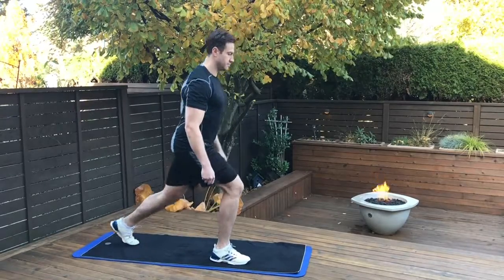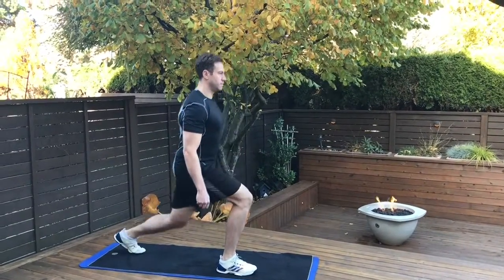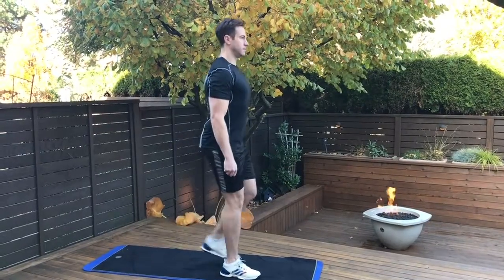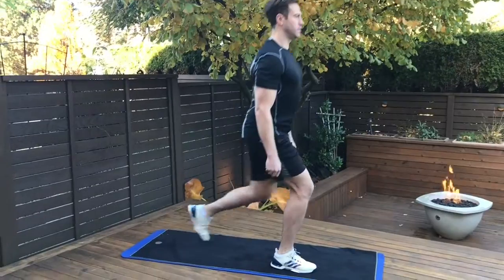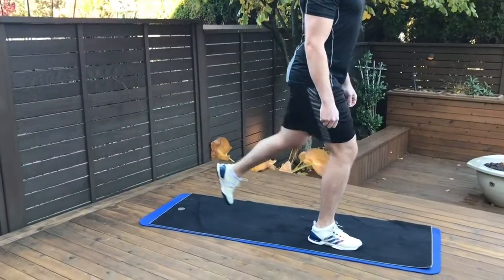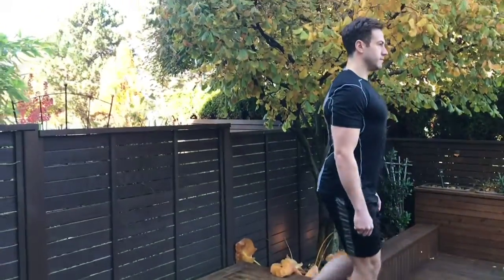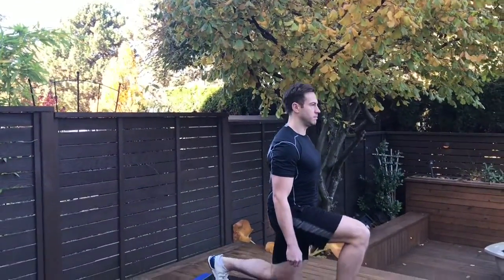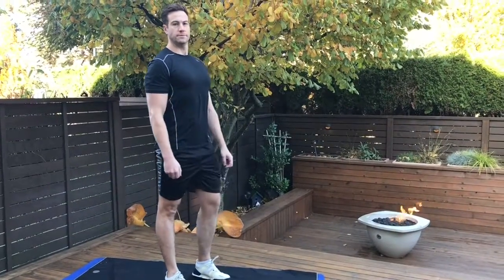Back Lunge | Exercise for Health | Vancouver Chiropractor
Hi Everyone! Dr. Michael Horowitz here, your Friendly Neighbourhood Chiropractor in Vancouver. I’m here today with Josh Raber of Vancouver Diamonds. Josh is going to help demonstrate some Exercises that will help keep you in Tip Top Form, Prevent Injury & Improve your Posture.

Exercise is one of 3 components to Spinal Hygiene: when you combine (1) Physical Activity with (2) Stretching & (3) Regular Chiropractic Check-Ups…You are working towards “Perfect Posture” & Preventing small Aches & Pains from becoming Big Ones!

Exercise is known to have many great health benefits. Here is a Top 10 List!

(1) Increased Energy
(2) Improved Mood (less stress, anxiety & depression)
(3) Improved Sleep & Restfulness
(4) Reduced Pain & Discomfort
(5) Decreased Weight (so you’ll look & feel better)
(6) Reduced Chronic Disease (like Diabetes 2 & CardioVascular Disease)
(7) Increased Bone Calcium (with weight bearing activity)
(8) Increased Muscle Strength & Endurance
(9) Better Joint Mobility & Lubrication
(10) Better SEX! (No research studies immediately available to prove this claim)

Please Enjoy and if you find these Videos useful, Please like it, Leave a Comment and Subscribe to My YOUTUBE Channel for more Useful Information on How to Live your Healthiest Life!

Vancouver Diamonds by Josh Raber
 518-510 W Hastings St, Vancouver, BC V6B 1L8
Engagement Rings, Wedding Rings, Complete Jewelry, Diamonds, Bracelets

Dr. Michael Horowitz Offers a Unique 5-step Process for Treating your Aches & Pain. Try using Vancouver Chiropractic Services for Better Posture and for a Hands-On, Drug-Free approach. New Patients are always Welcome!

Vancouver Chiropractic Services are provided by Dr. Michael Horowitz. Located  in Vancouver, BC, Canada (114-3195 Granville St, V6H 3K2) in the Hycroft Medical Building.

We offer the community information, education and treatment options for spine related problems, such as headaches, neck pain, upper & lower back pain in Vancouver.

Dr. Michael Horowitz is a Doctor of Chiropractic with special interest in biomechanics and alignment of the spine and feet. . He is the owner of Hycroft Chiropractic & Massage in Vancouver; Dr. Michael Horowitz shares information about Chiropractic & Massage Therapy services in Vancouver, stretches & exercises for improving flexibility, alignment, health & overall well being.

Dr. Michael Horowitz, Vancouver Chiropractor, offers a Hands-On, Drug- Free experience. He offers patients a Unique 5-Step Process of Improving Posture and Reducing their Aches & Pains. Treating the source, not just the symptom. Getting to the grass-roots part of the problem.

Hycroft Chiropractic and Massage in Vancouver
114-3195 Granville St., Vancouver, BC, Canada

Vancouver Orthotics
114-3195 Granville St, Vancouver, BC, Canada